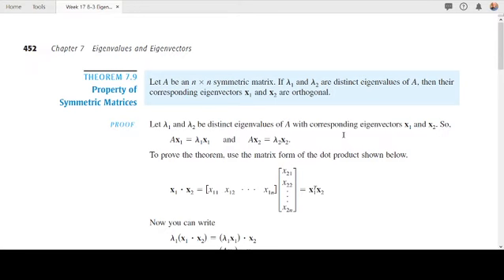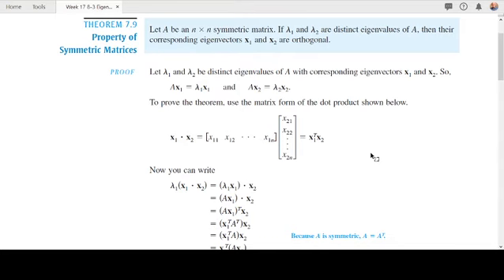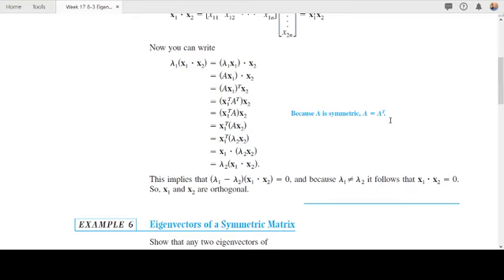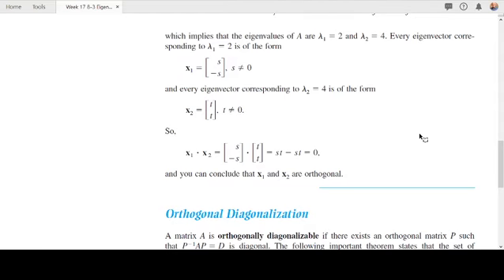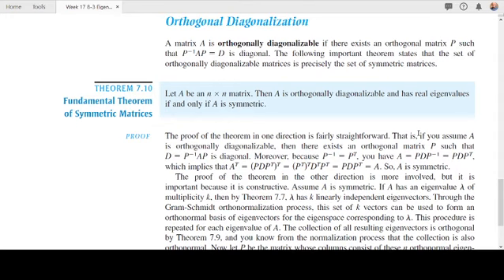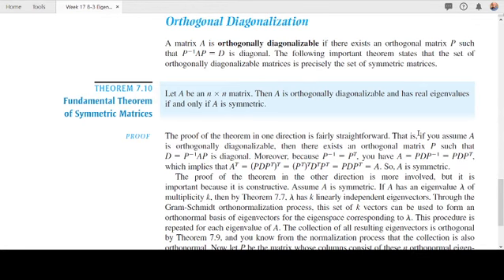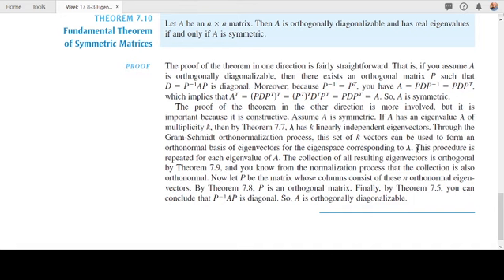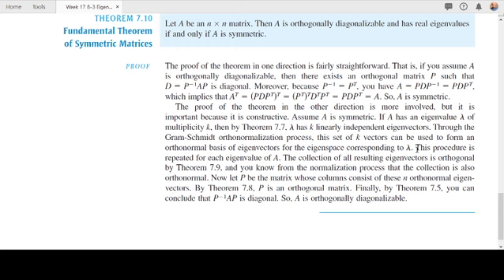Math 4150 OD Symmetric Matrix